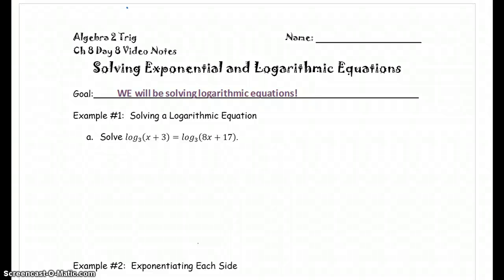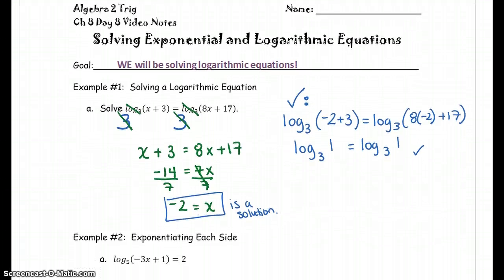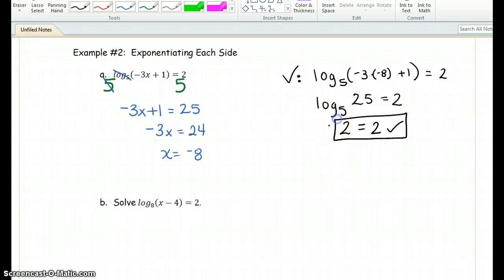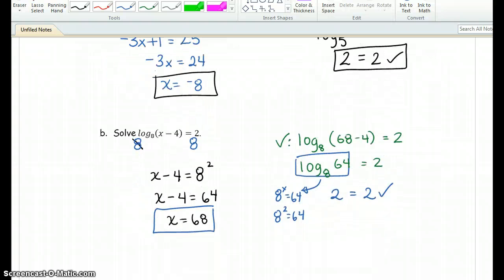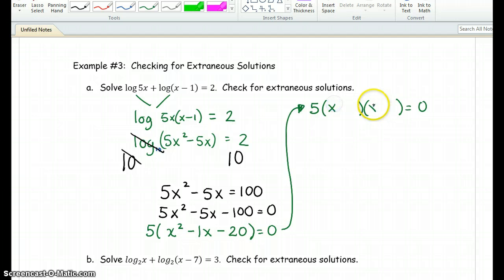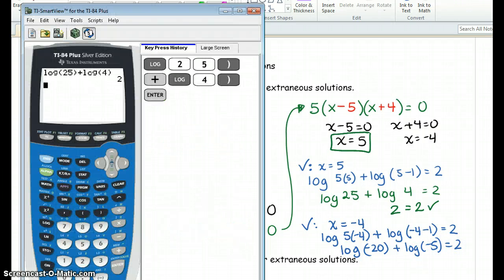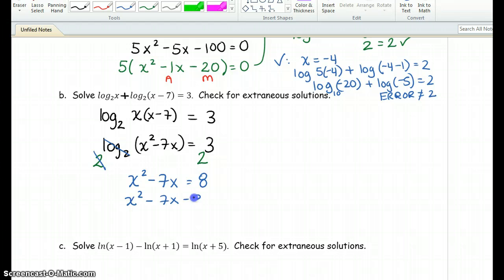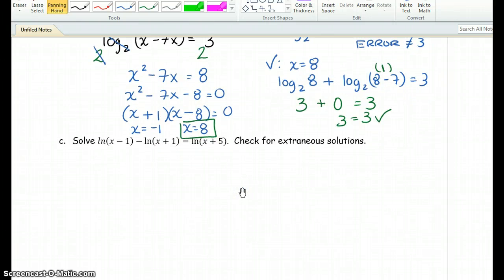Ch 8 Day 8 Solving Logarithmic Equations